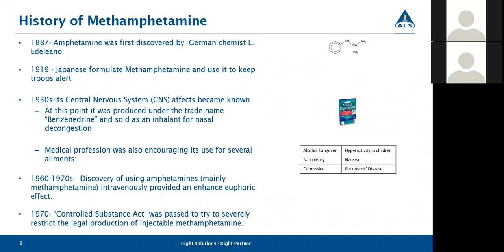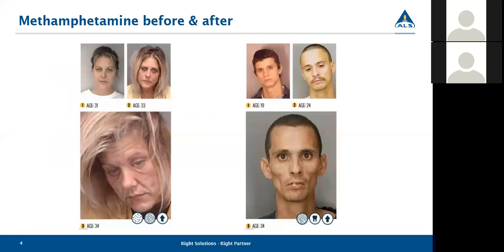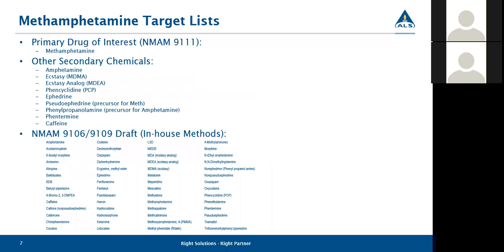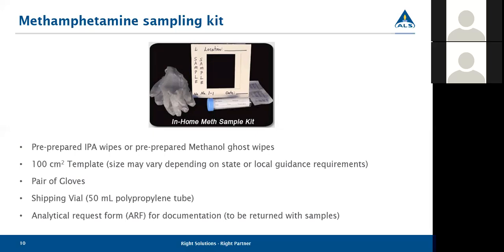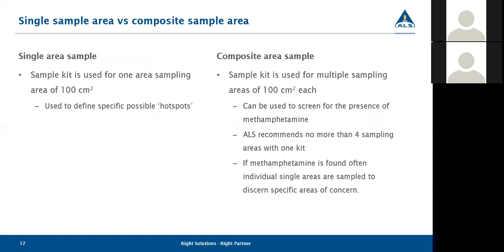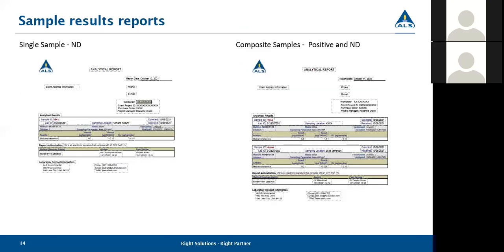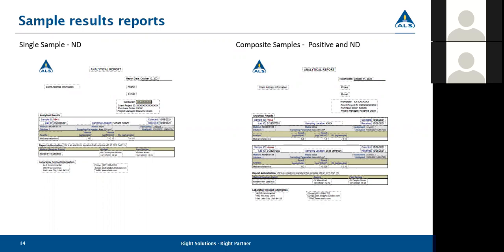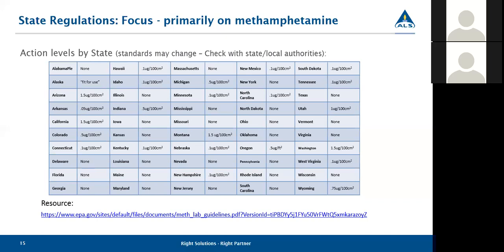11-3 Methamphetamine and Beyond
Join our industry expert Roxanne Olson for this educational webinar on Methamphetamine and Beyond.
The use and production of Methamphetamine and other illicit drugs is an ongoing problem both across the U.S. as well as around the globe. This discussion will cover: The history of these illicit drugs focusing on Methamphetamine and ALS’ role in the development of method NMAM 9111 for analyzing Methamphetamine samples submitted from both air and surface wipes.